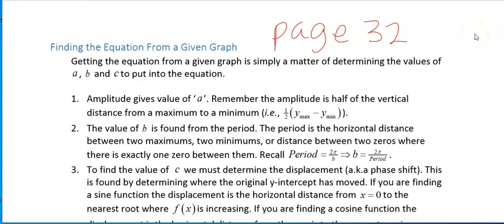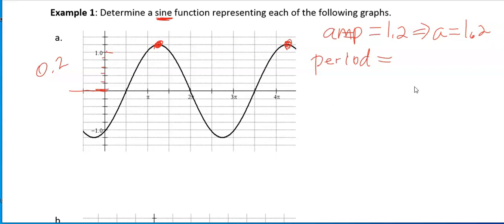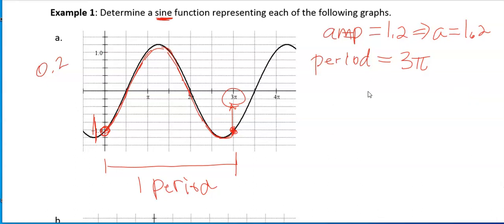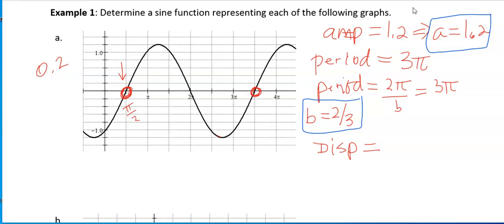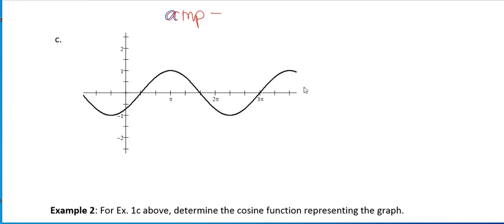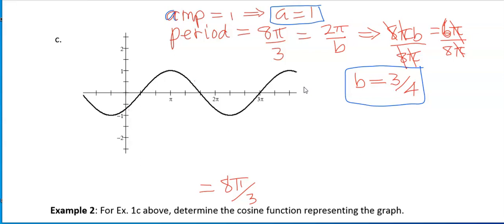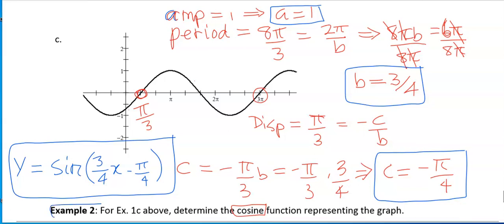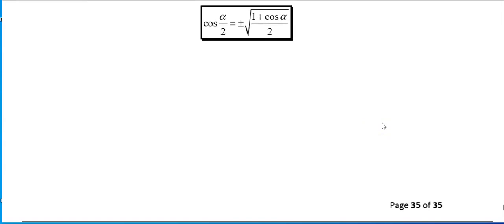MA1101 Lesson 4-9 Finding the Equation from a Given Graph